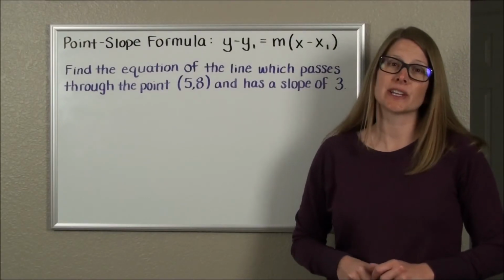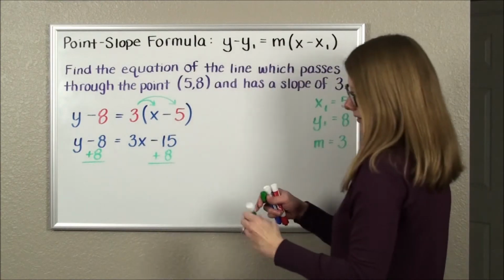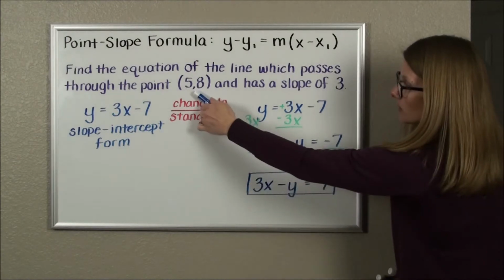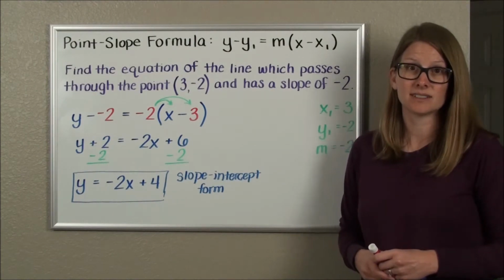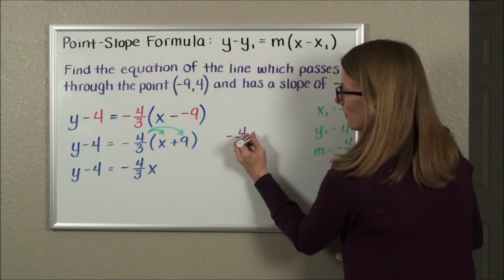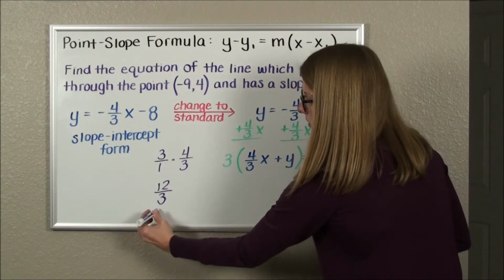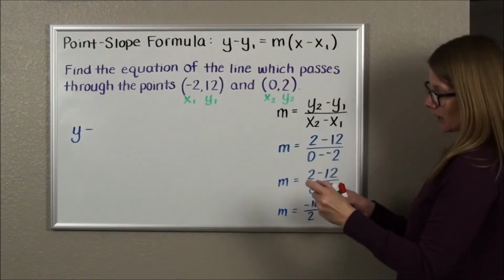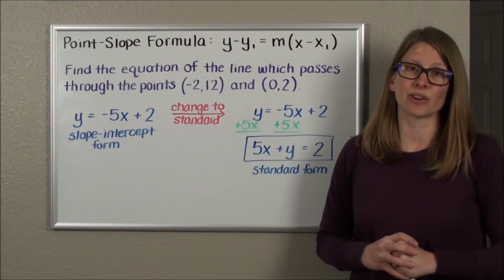Writing the Equation of a Line